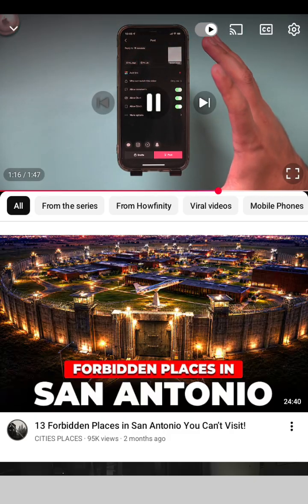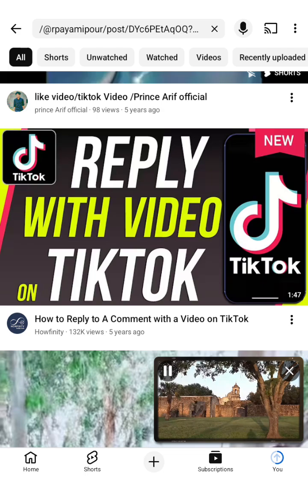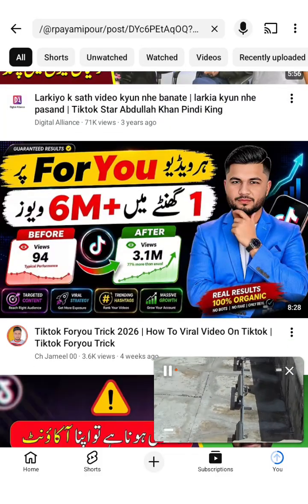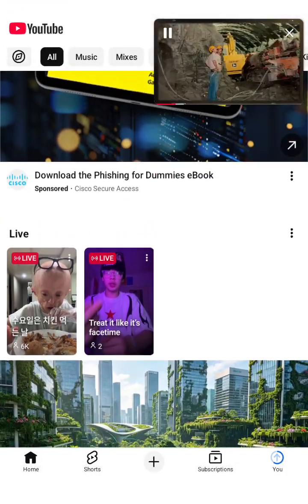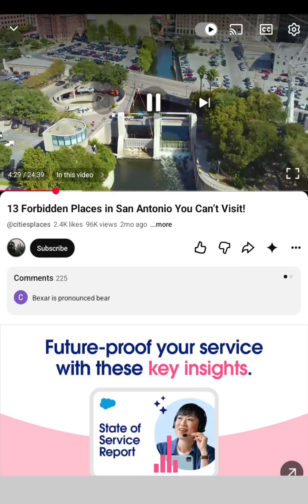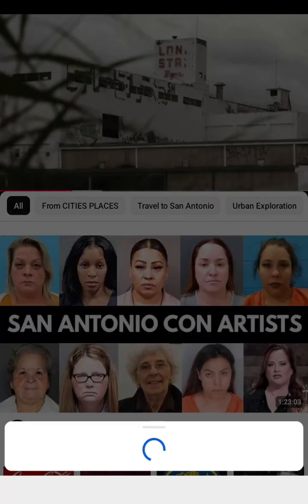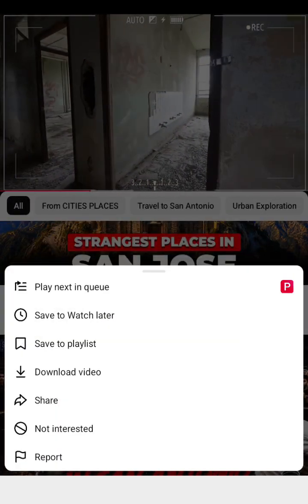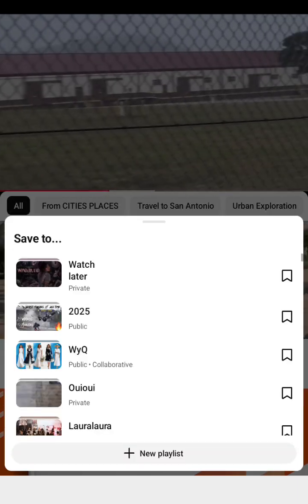July 29, 2026